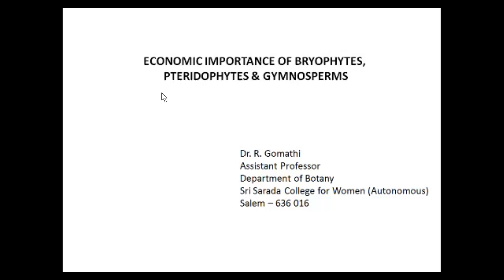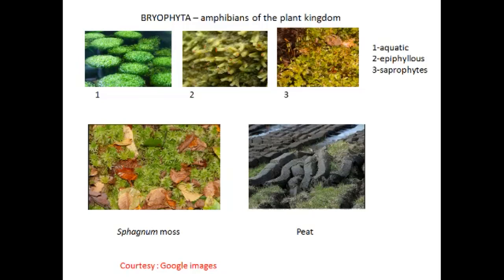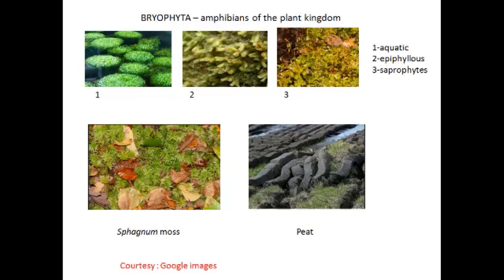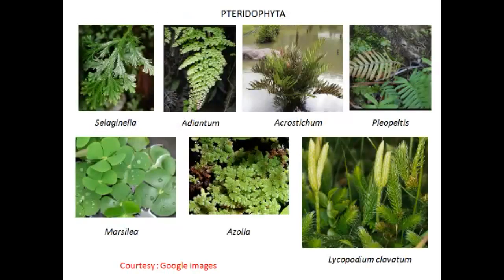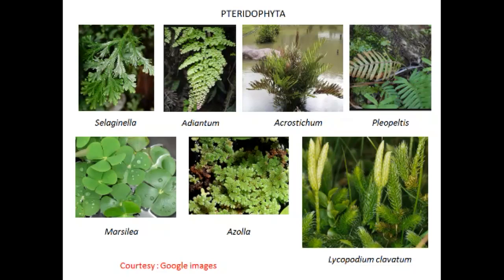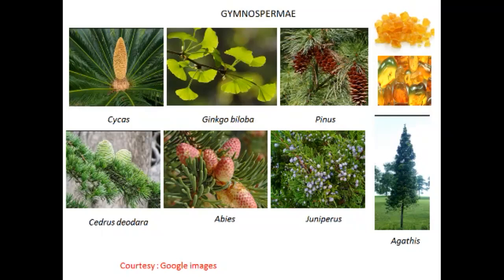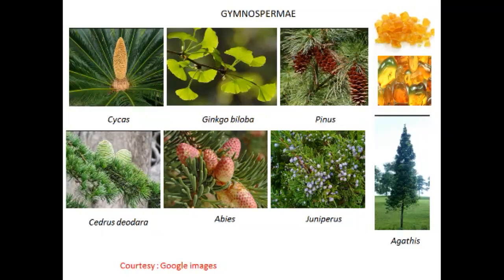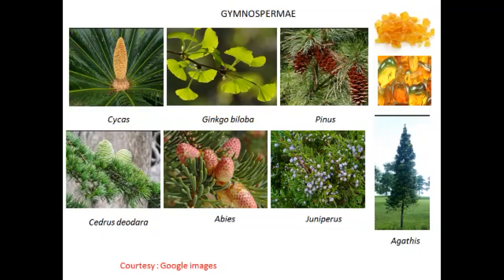Economic Importance of Bryophytes, Pteridophytes and Gymnosperms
In this educational video, we explore the economic importance of bryophytes, pteridophytes, and gymnosperms. Discover the fascinating roles that these plants play in our surroundings and learn why understanding their needs is crucial for our relationship with nature. Join us on this journey of discovery and gain valuable insights into the diverse world of plants.